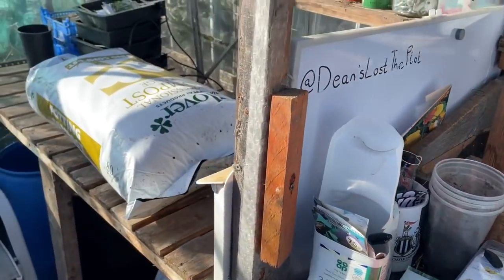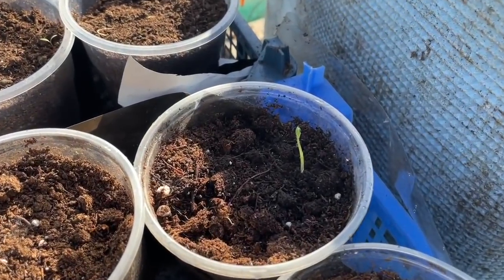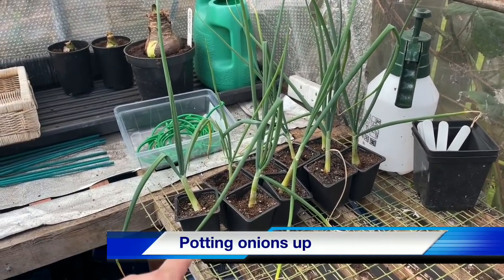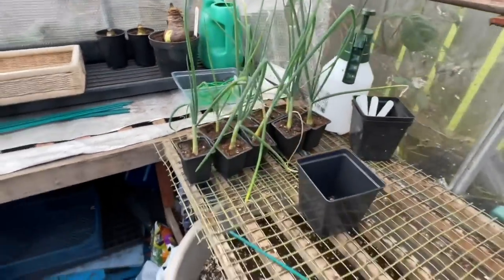Deans Lost The Plot 28/02/21 Shed tidy, delivery to @blustardave & potting greenhouse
Hey guys better prepped this week.  More tidying done at home this week and I now have my shed and potting greenhouse back to useable condition. Visited Lesley's plot this week to for those that have been wondering on her progress.  Last few weeks have been about prep, next few weeks we can look forward to sowing :) few laughs this week which has been great and the sun has been shining cant ask for more!

Spider Farmer SF-2000 grow light

Check out the link below for more information on this product 😁